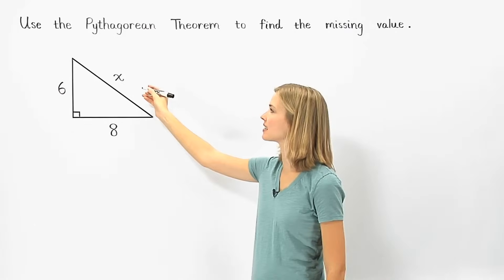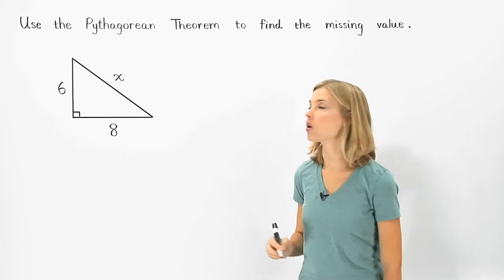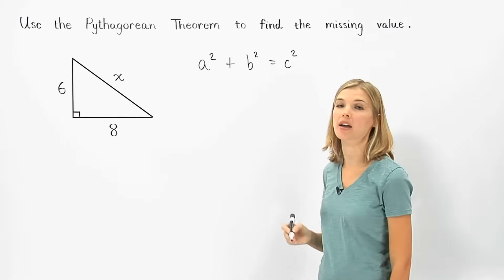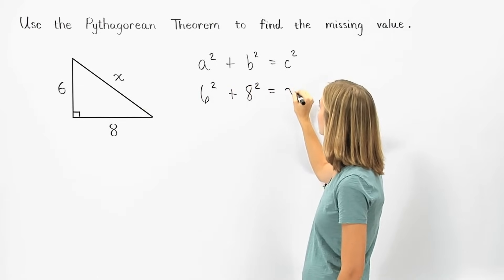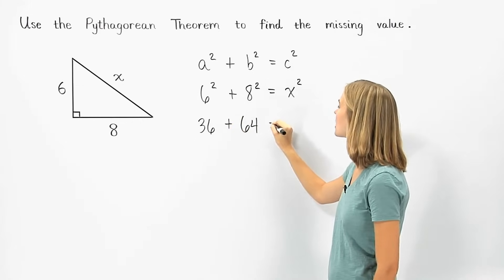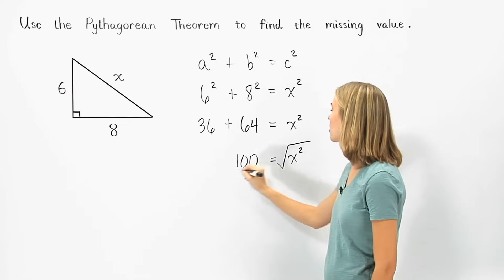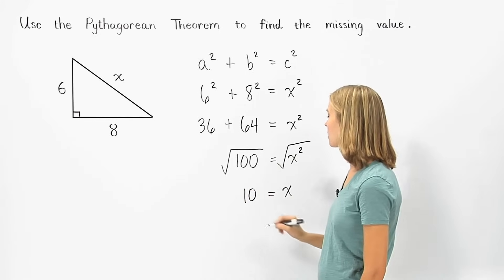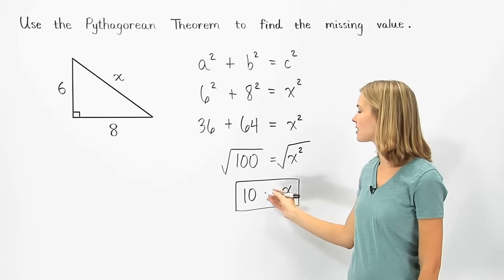Pythagorean Theorem | MathHelp.com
This lesson covers the Pythagorean Theorem, which states that the sum of the squares of the lengths of the legs of a right triangle is equal to the square of the length of the hypotenuse, or a^2 + b^2 = c^2. Students are then asked to find missing side lengths of right triangles using the Pythagorean Theorem.